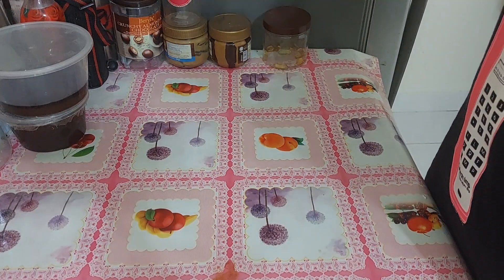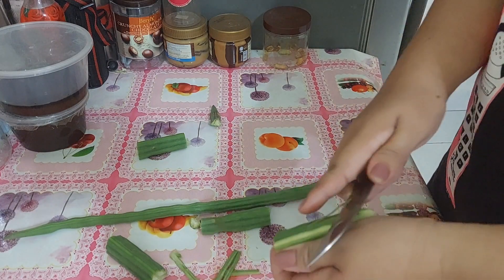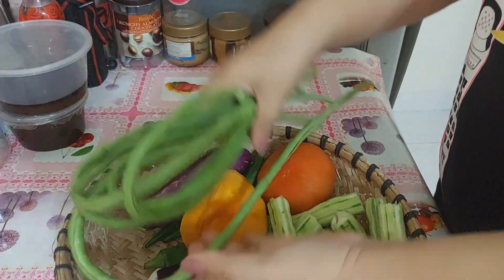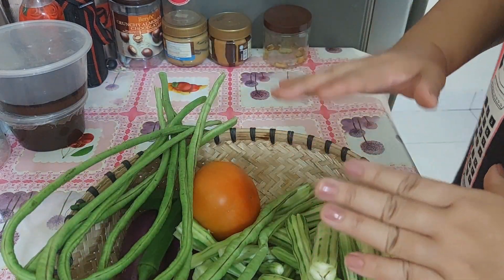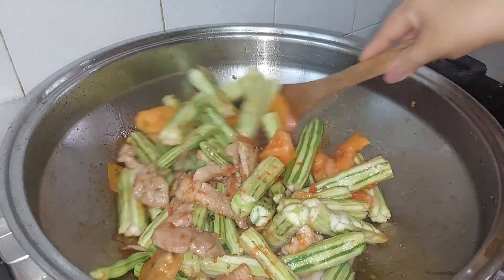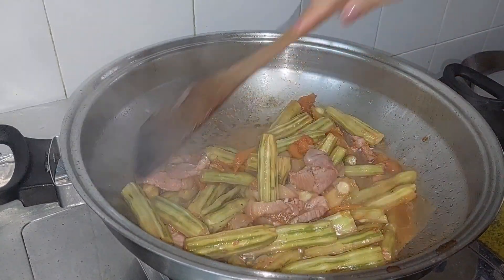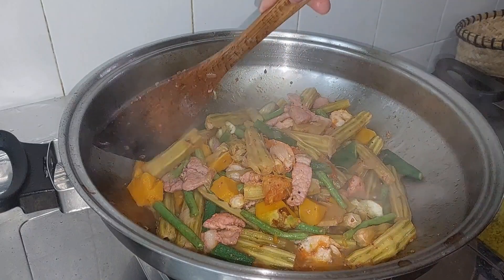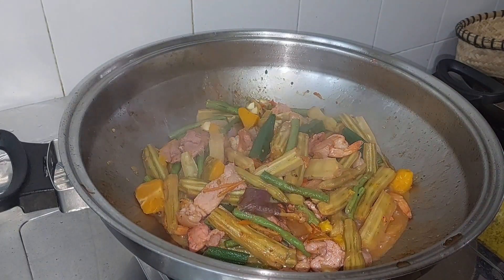masarap pala sa pakbet ang bunga ng malonggay @Marita's kitchen and travel